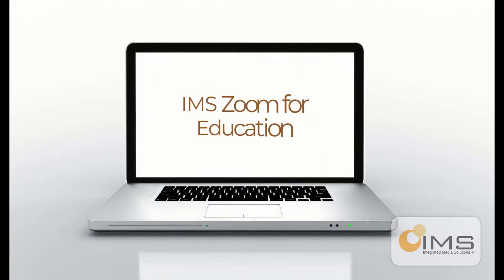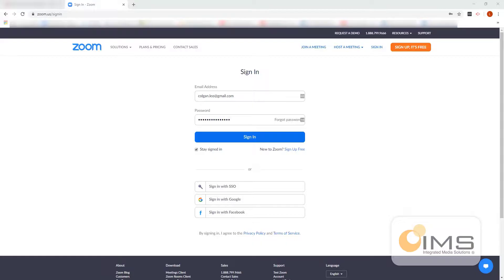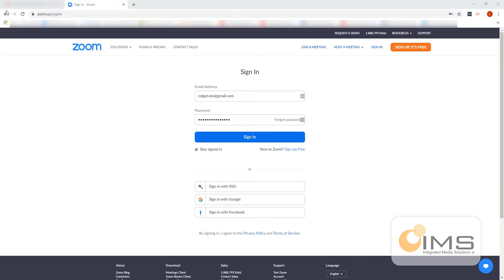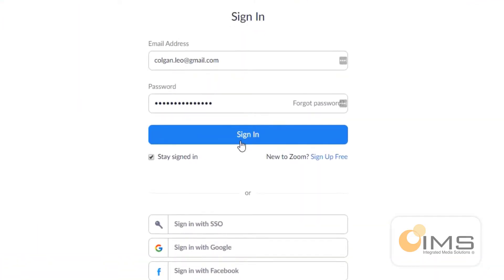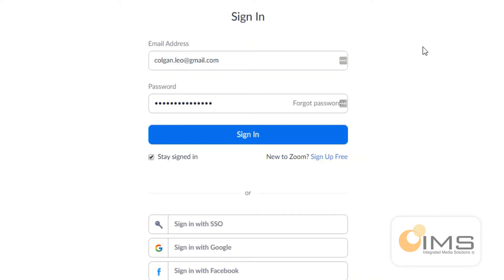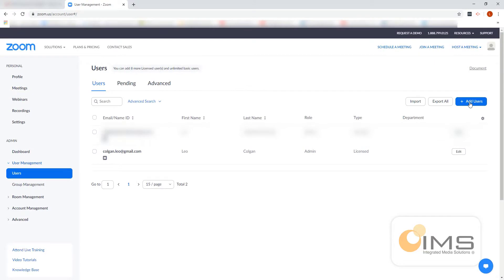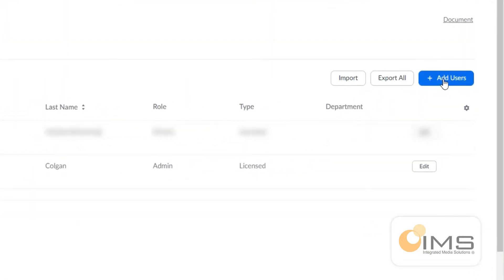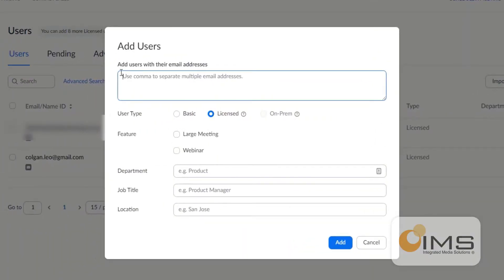ieducate.ie - Adding a User